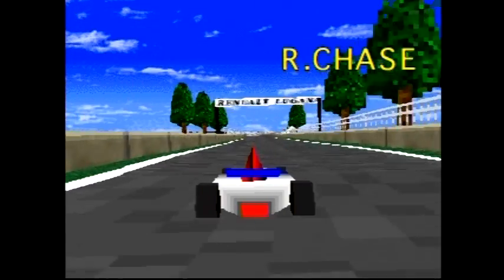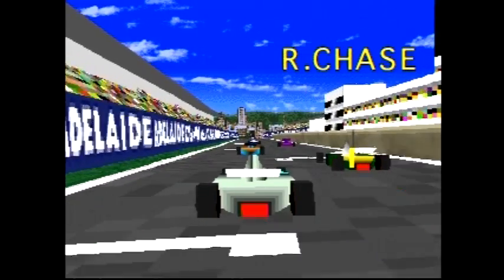F1 GP [3DO] -- Nice and Games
F1 GP for the 3DO.  Man is this ever an F1 racing game.  Published by Pony Canyon, this Japan-only release has many admirable qualities:  real life F1 teams and drivers, 16 real world tracks, fairly extensive customization of your vehicle's handling including 3 save slots to store favorite setups, and time trial, single race, and full championship mode.

The audiovisuals aren't the greatest, but they are serviceable for the time period and console.  And when playing a time trial where you are the only car on the track, F1 GP seems pretty decent.  Sure, the frame rate can be inconsistent at times, but the handling is generally pretty good.

Unfortunately, most of the good feelings this game provides go out the window when playing against other cars.  The framerate becomes much more variable when there's other cars around you, and the handling suffers a lot, to the point where sometimes it's not even that responsive.  Also, you can sometimes pass right through CPU cars without a dent.  And the computer controlled vehicles will also just disappear, then reappear down the track.  This is not good.

So if you care about racing against other cars, F1 GP is not really very good.  If you really enjoy time trials, then it is OK.  This is certainly not a game to recommend to someone, but if you can look past its flaws, and find it really cheap, and you really like the 3DO, and you don't mind pixelated graphics, and any number of other qualifiers I can give, it might be worth checking out.  :)